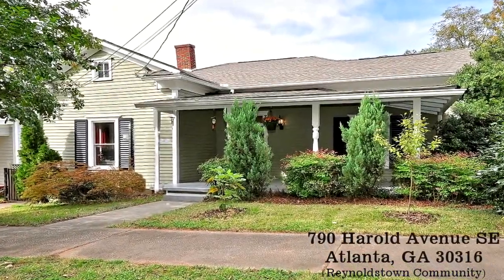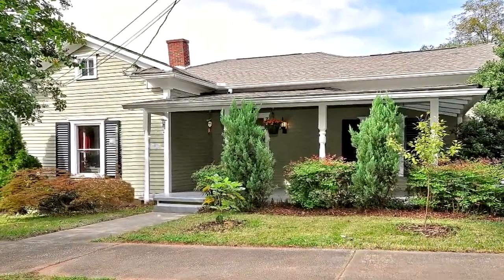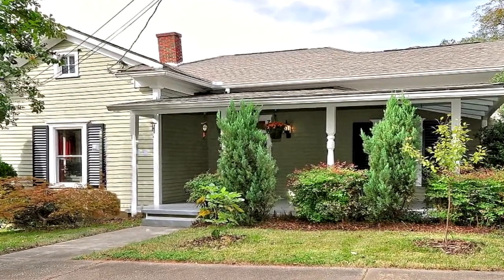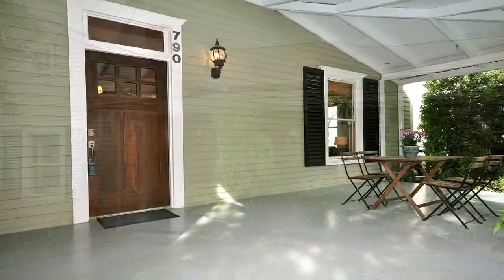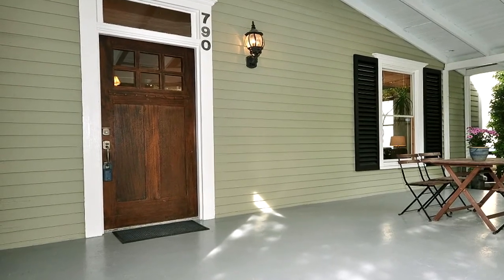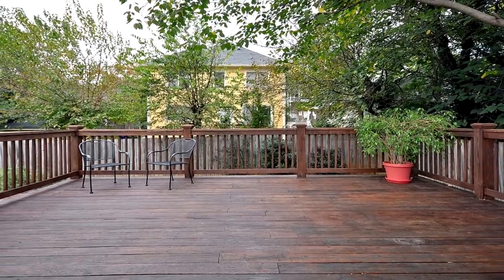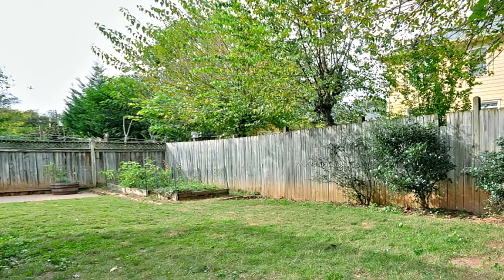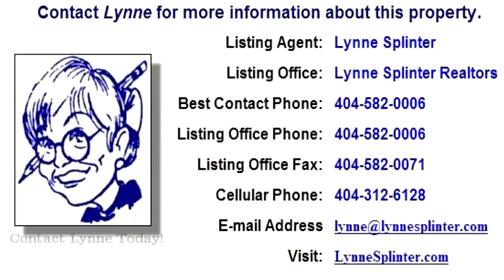Lynne Splinter Presents This Attractive Atlanta, GA Home in Video!